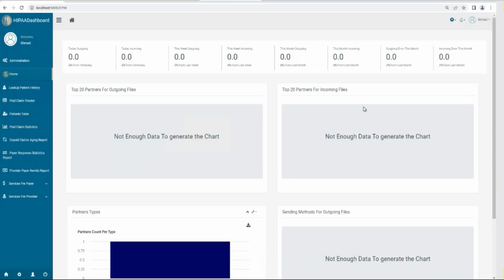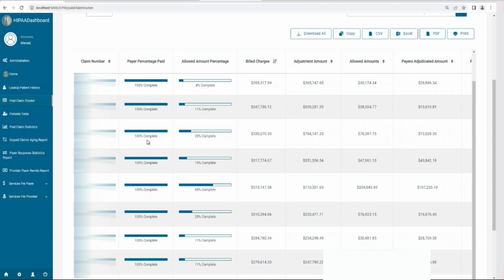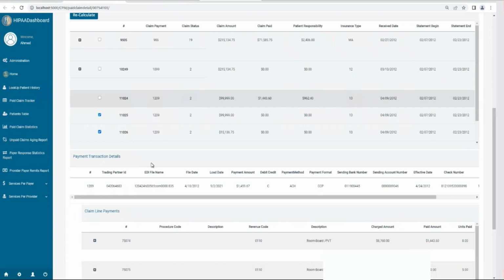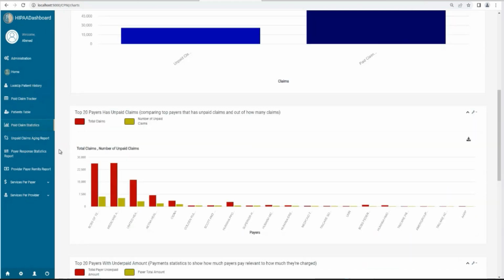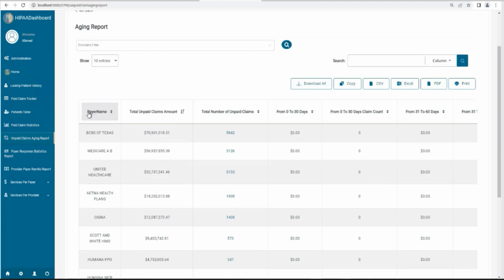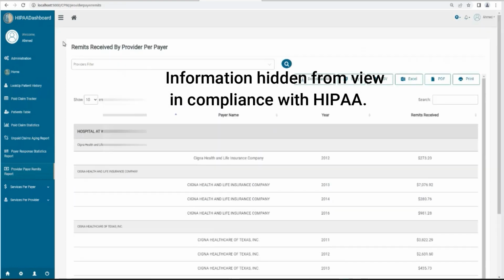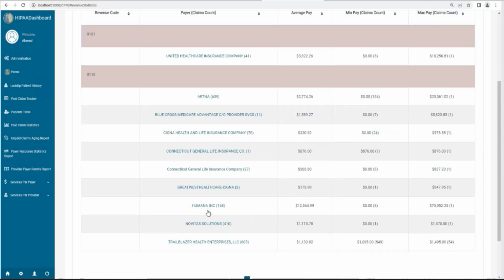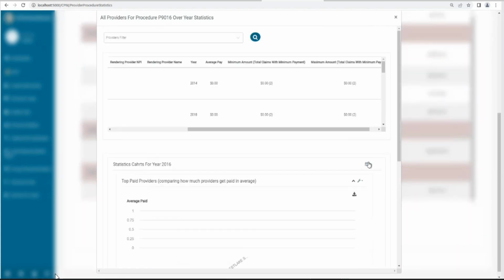HIPAA Dashboard - Claim Payment Master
In this tutorial we will show you how to use the HIPAA Dashboard - Claim Payment Master product from HIPAAsuite.
**Chapters**
00:00-00:17  Intro
00:18-00:30  HIPAA Dashboard - Claim Payment Master Home Screen
00:31-01:22  Lookup Patient History
01:23-03:26  Paid Claim Tracker
03:27-04:27  Patients Table
04:28-06:03  Paid Claim Statistics
06:04-06:58  Unpaid Claims Aging Report
06:59-07:17  Payer Response Statistics Report
07:18-07:45  Provider Payer Remits Report
07:46-09:23  Services Per Payer
09:24-10:47  Services Per Provider

Parts of this video had been hidden from view or blurred on purpose for security reasons, in compliance with the HIPAA Act of 1996.
The HIPAA Privacy Rule is a federal regulation that protects individuals' medical records and other personal health information (called "protected health information") from unauthorized uses and disclosures by health plans, health care clearinghouses, and health care providers that conduct certain electronic transactions1234. The Rule also gives patients' rights to access and correct their health information and sets safeguards to ensure its privacy345. The Rule is overseen by the Office of Civil Rights of the Department of Health & Human Services5.

**Blurred areas in certain parts of this video may affect the quality, viewer experience, or perception of certain areas and/or features in this tutorial.